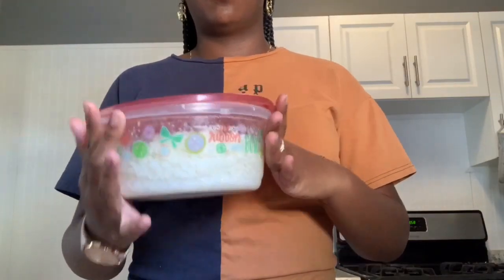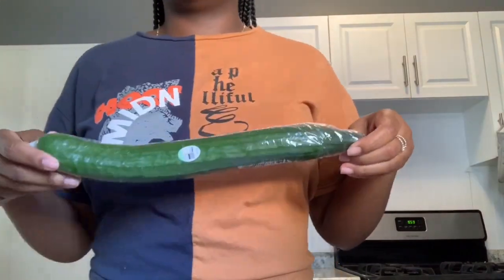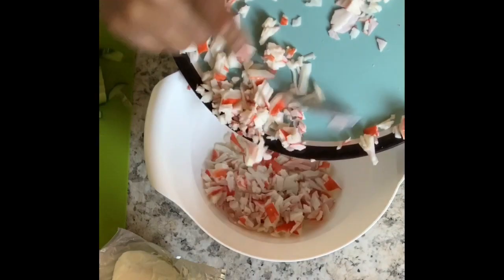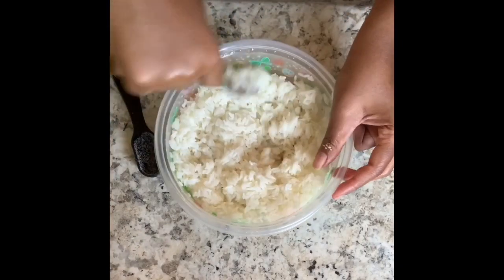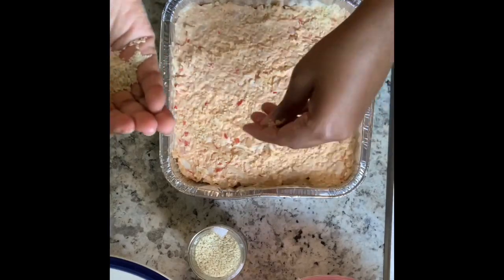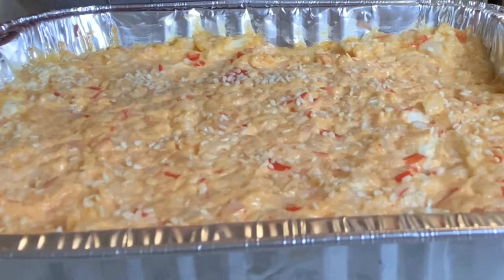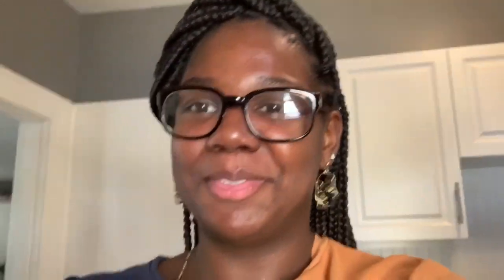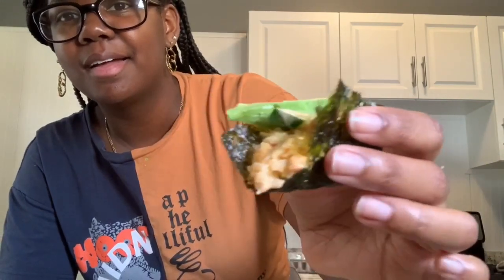SUSHI BAKE|CALIFORNIA SUSHI BAKE|MY VERSION🍣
Hi! everyone today I made a delicious sushi bake,hope you enjoy!
BLACK LIVES MATTER: For information on the black lives matter movement check out
ABOUT ME:
Hi! I’m Ilyse and I’m a 15 year old artist, slash foodie, slash explorer and all around adventurer! I’m here to express my true personality with you to inspire you to stay positive and know that you can do and be whatever you want to. I’m starting with me! Ready to go on adventure together? Let’s go!